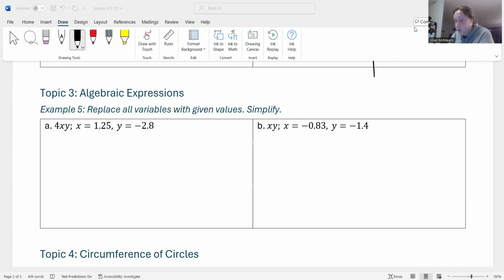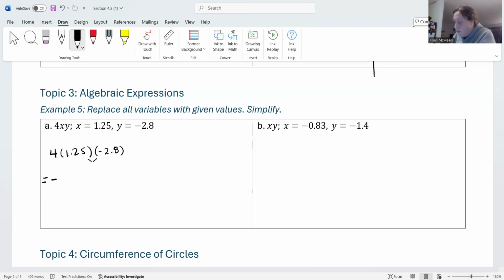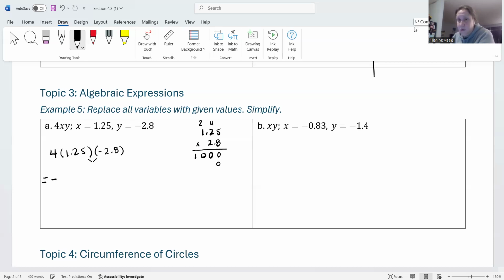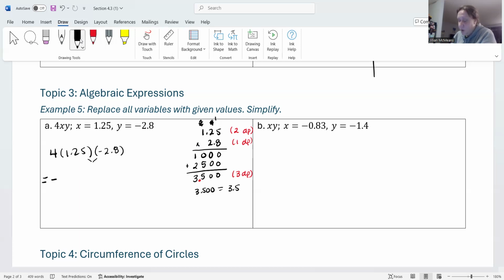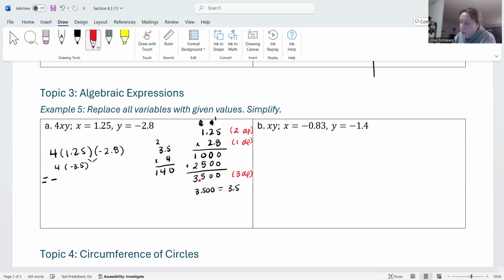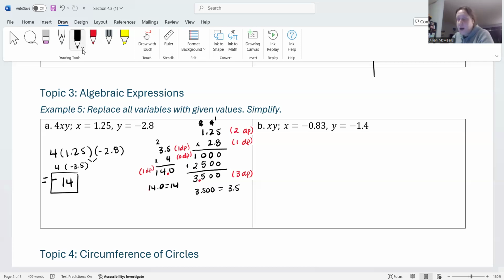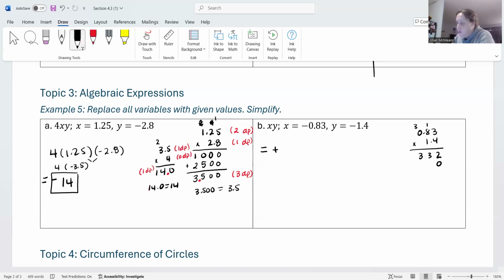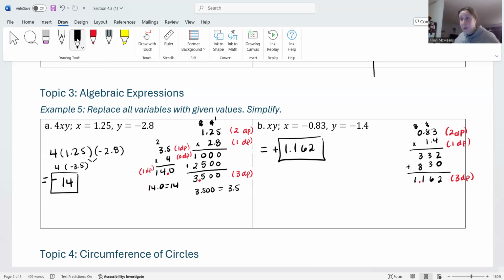Math 025 Section 4.3 Topic 3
Evaluating Expressions involving Multiplication with Decimals